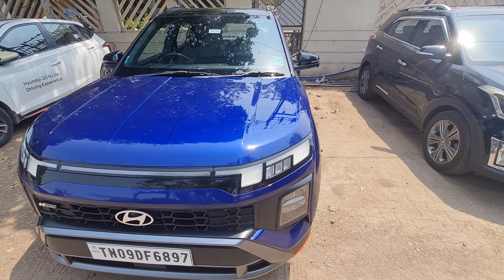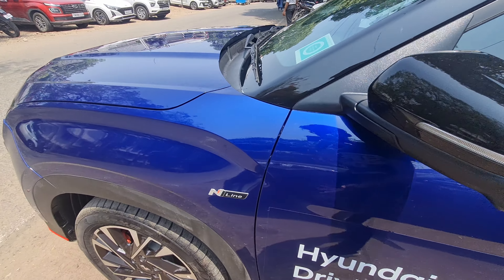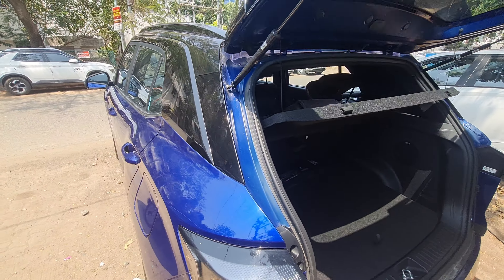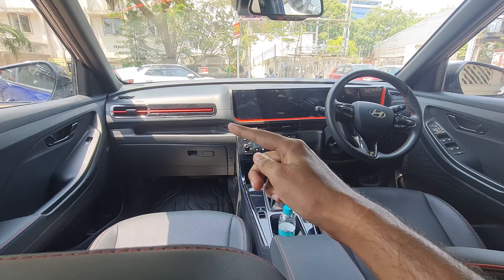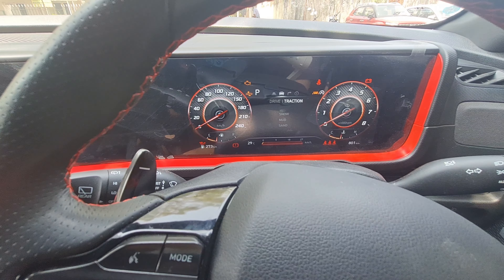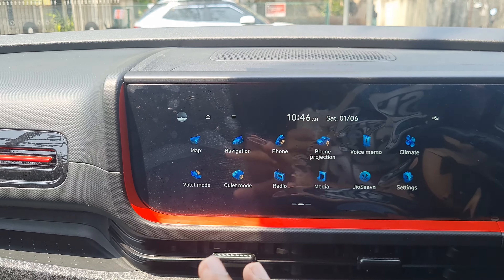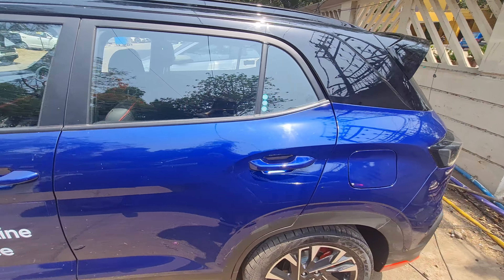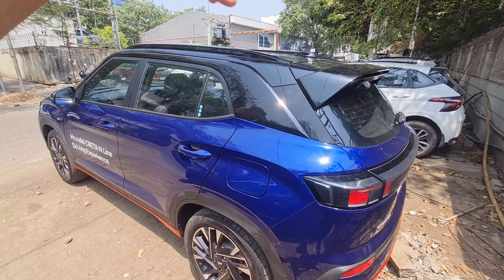Hyundai Creta N Line N10 Review - The 3rd N Line Offering In India | Cruising Wheels